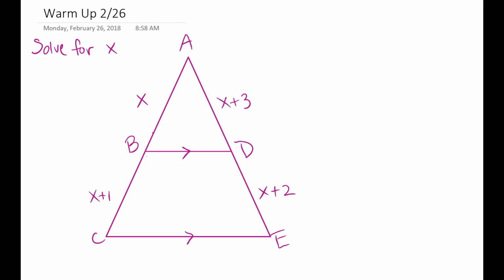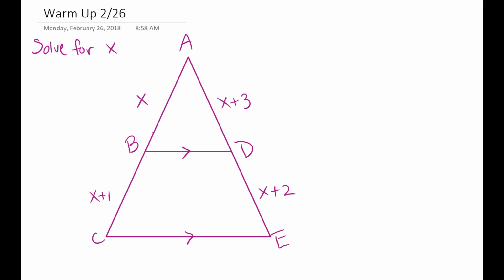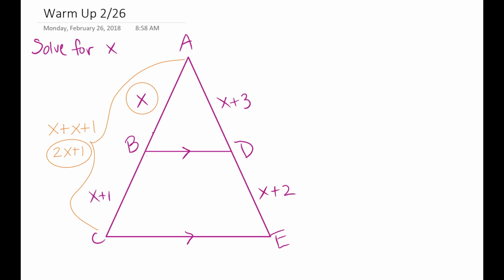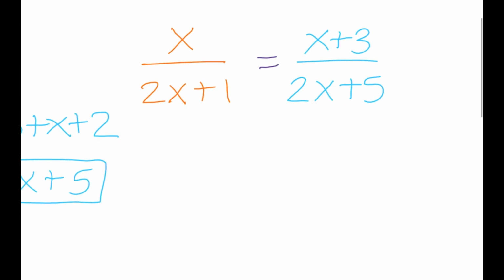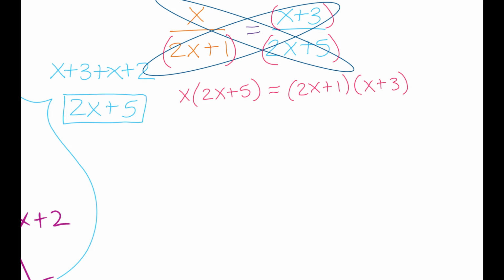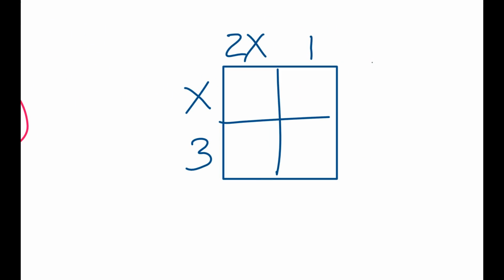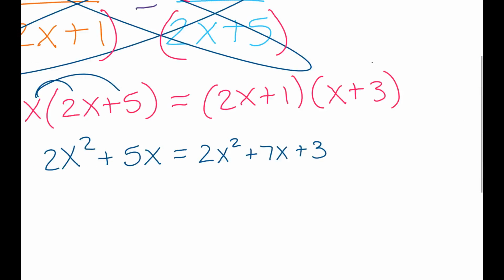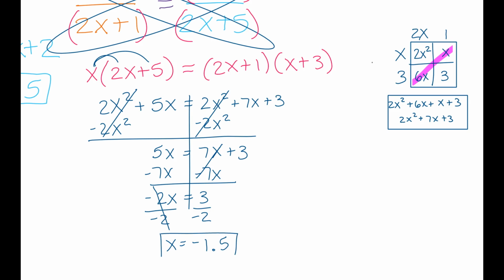Similar Triangles Example